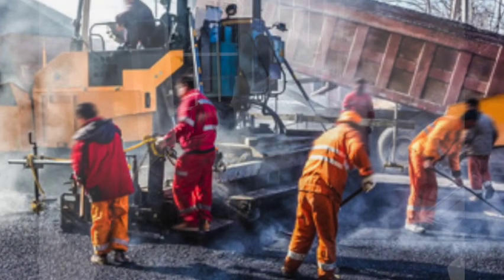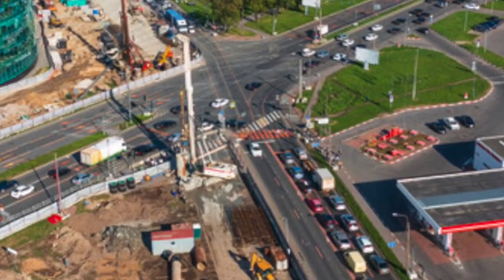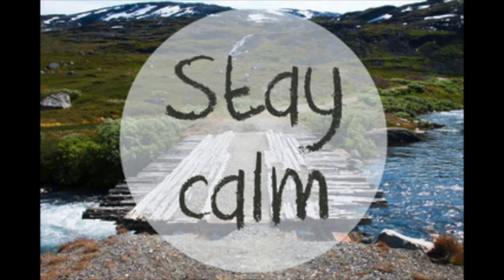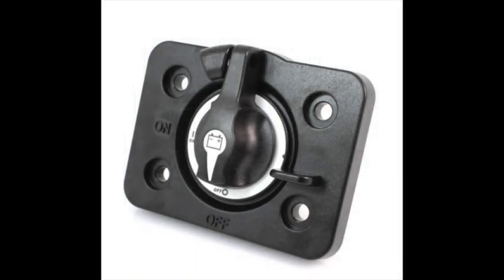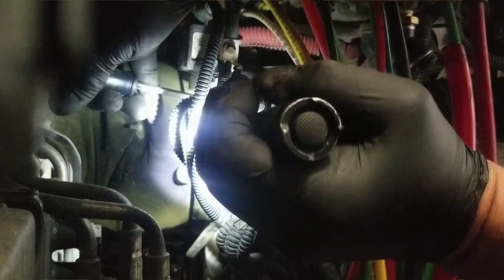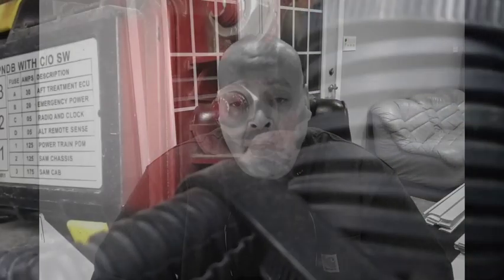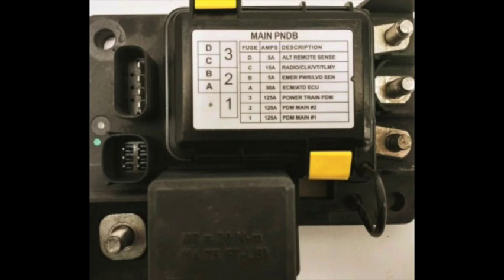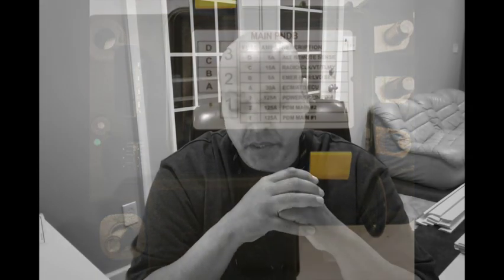TRUCKING | FREIGHTLINER Tractor Trailer Semi Randomly Shuts Off while driving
TRUCKING | FREIGHTLINER Tractor Trailer Semi Randomly Shuts  Off while driving.  Here is how to fix it step by step and save over $1,500